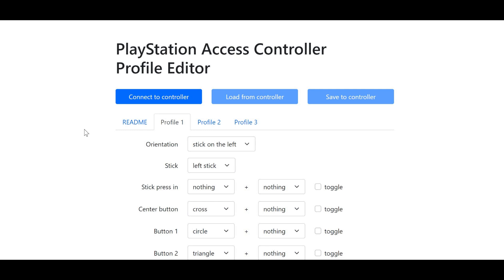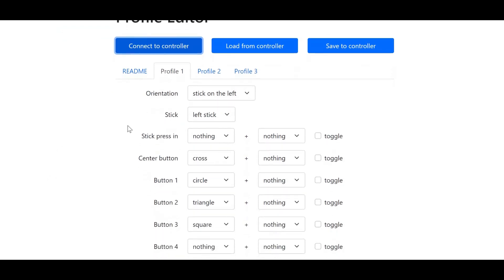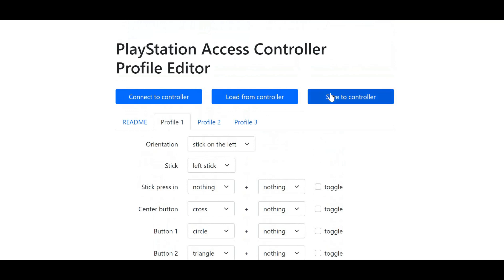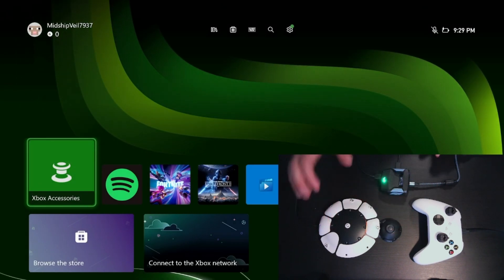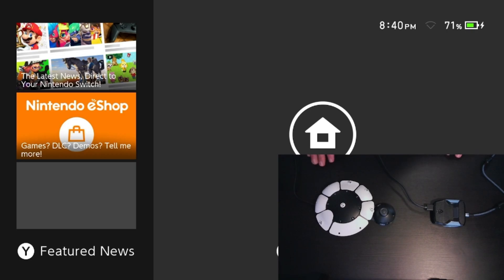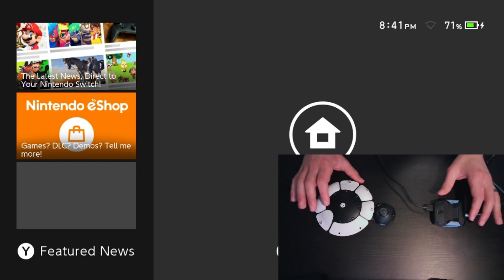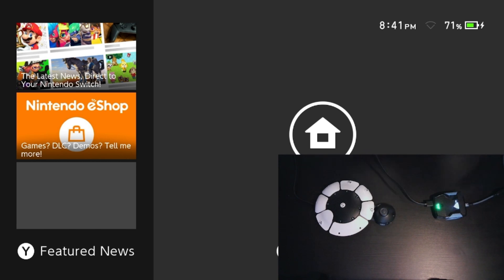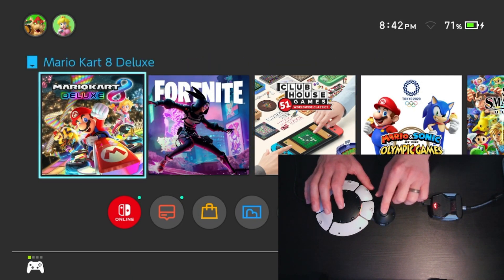Using the PlayStation Access Controller on Xbox and Nintendo Switch with Cronus Zen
This video shows how to connect the PlayStation Access Controller to the Xbox and Nintendo Switch consoles using the Cronus Zen adapter. Please note that the buttons on the PlayStation Access Controller need to be mapped prior to connecting to the Xbox or Nintendo Switch.